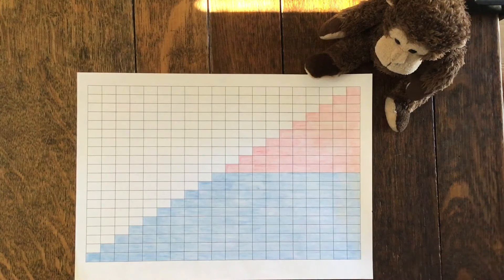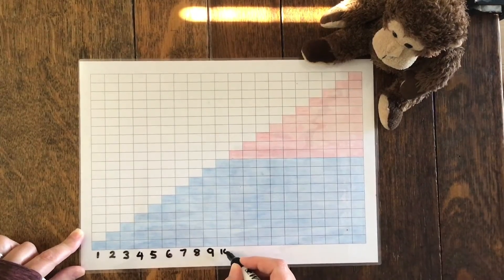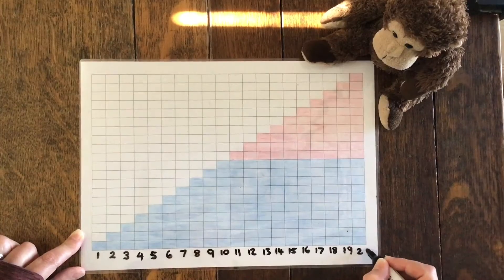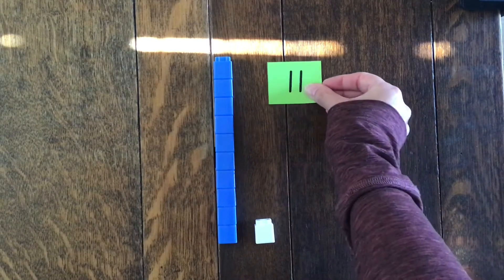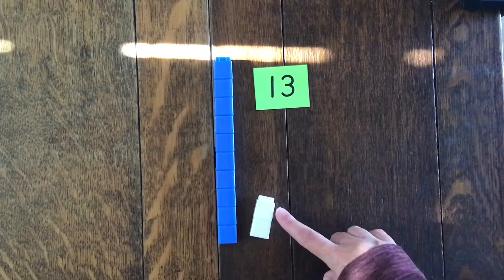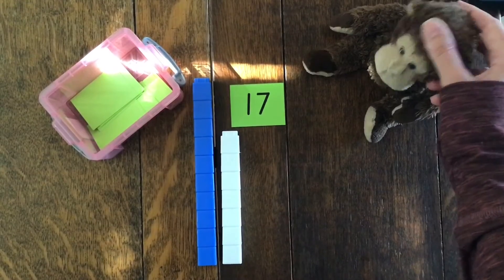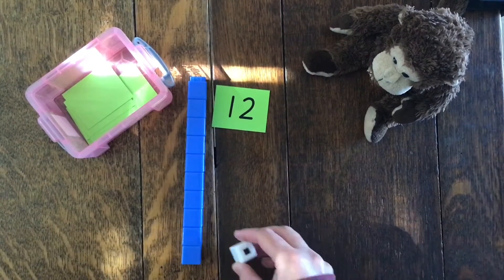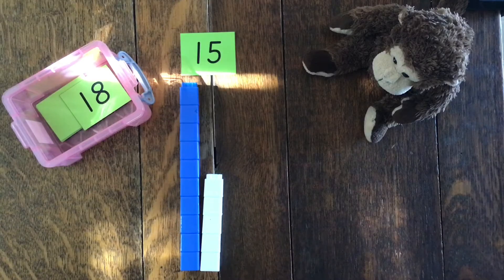Reception Maths New Learning Place Value 23.06.20